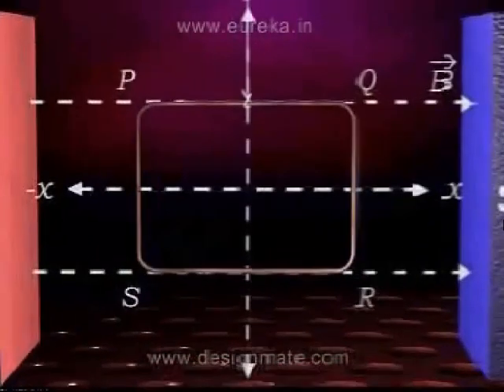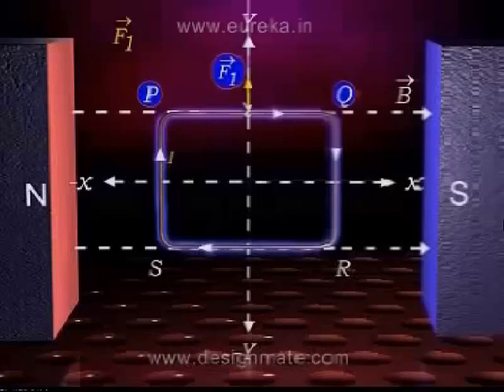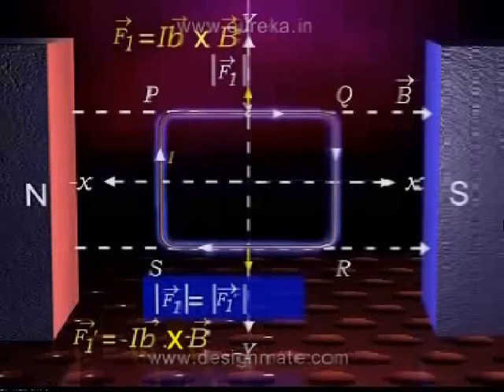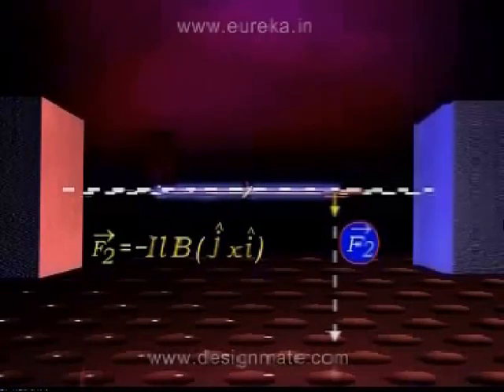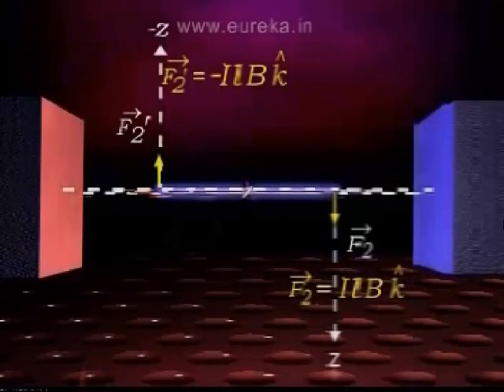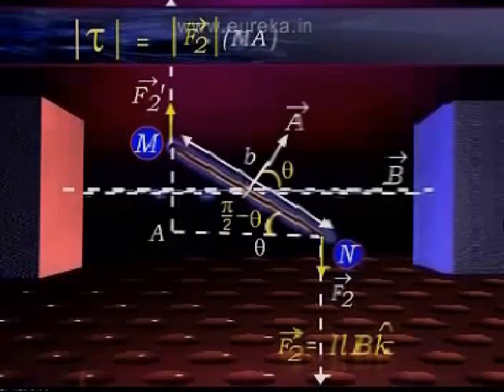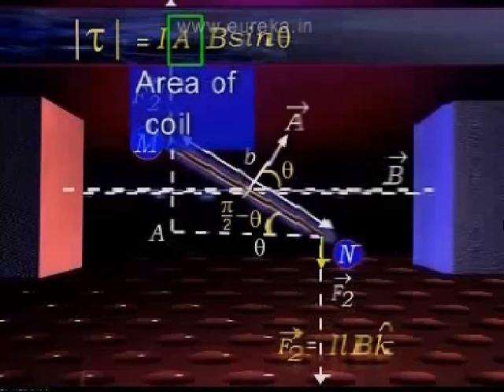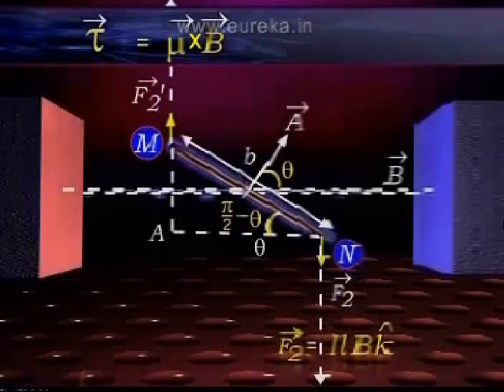Torque in a Uniform Magnetic Field | Physics of Current Loops & Magnetism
Understand how torque acts on a current-carrying loop in a uniform magnetic field. This video explains the concept, derives the formula, and discusses its applications in devices like electric motors. Perfect for physics students and exam preparation.